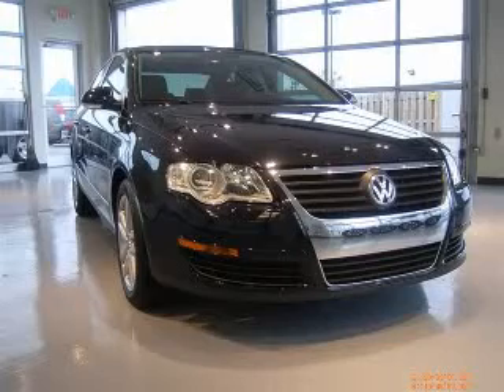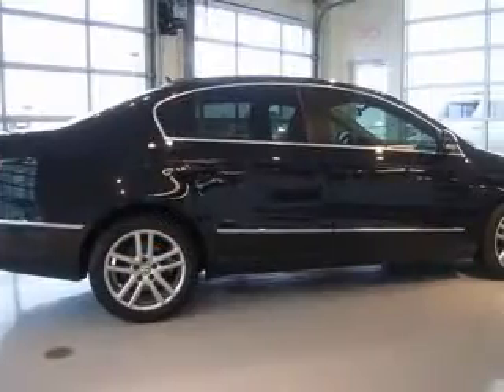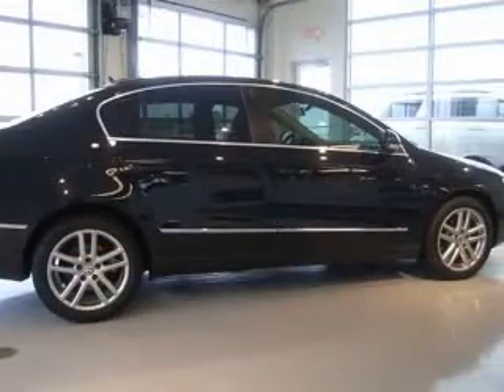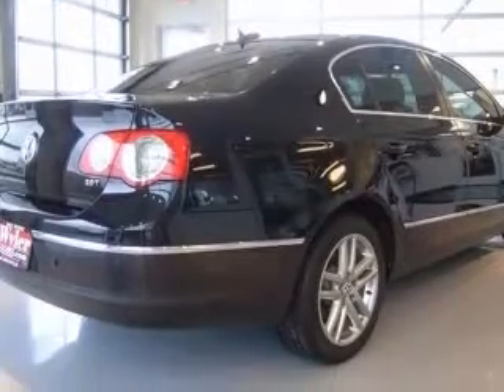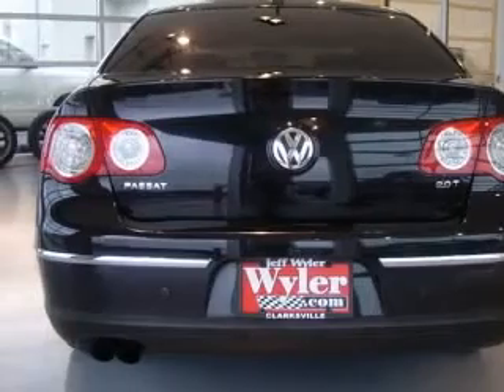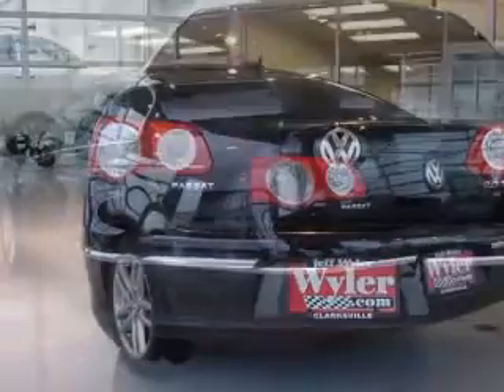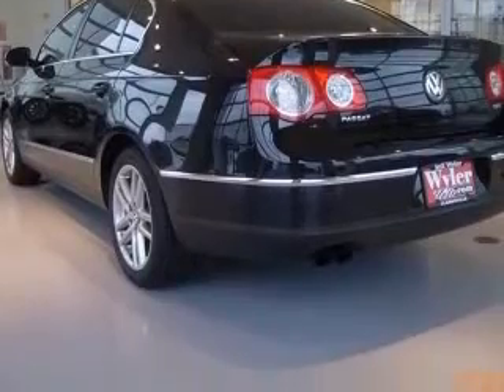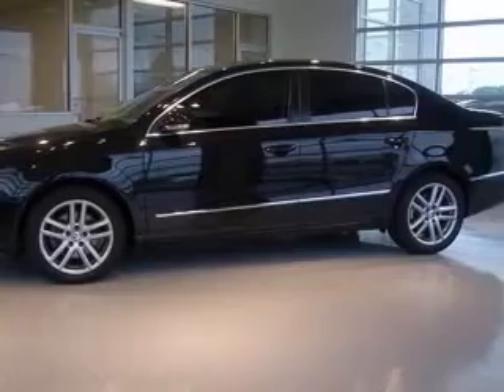2006 Volkswagen Passat Clarksville IN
808 E Lewis &amp; Clark

2006 Volkswagen Passat 2.0T
Engine: 2.0L 4 cyls
Trans: Automatic 6-Speed
Color: Black
Mileage: 58,448